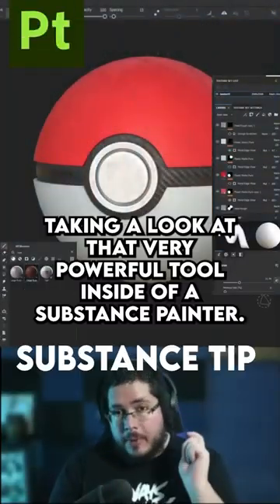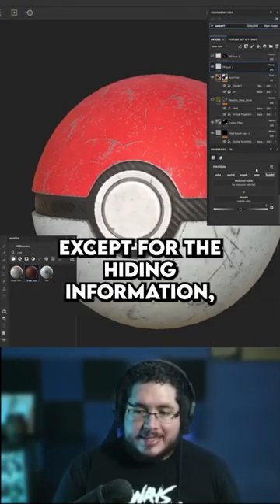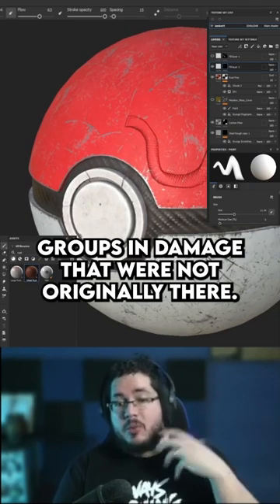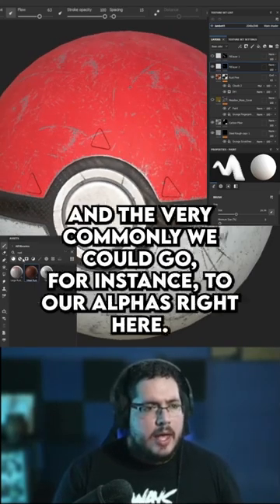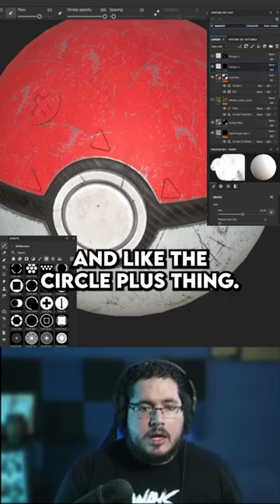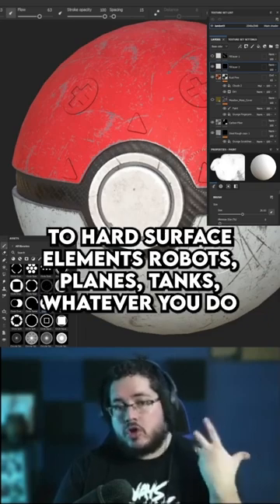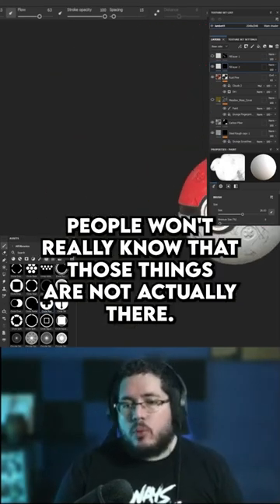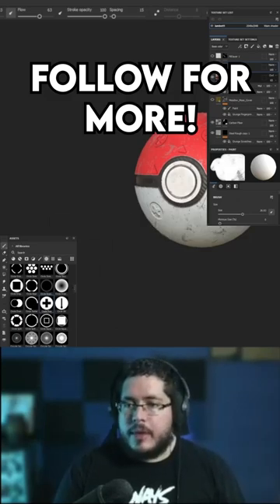Texture Your 3D Models Like a Pro with Anchor Points in Substance Painter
Texture Your 3D Models Like a Pro with Anchor Points in Substance Painter - Unleash the power of Anchor Points in Substance Painter with this hands-on tutorial. Learn how to create amazing textures for your 3D models, adding depth and realism to your work. This guide is tailored to give you actionable insights and techniques that can be applied immediately. Dive into the process with step-by-step instructions, and make your 3D textures shine like a pro.

🔗 OFFICIAL LINKS 🔗